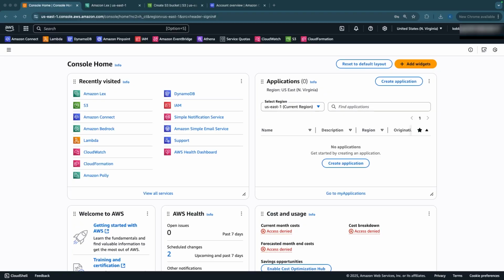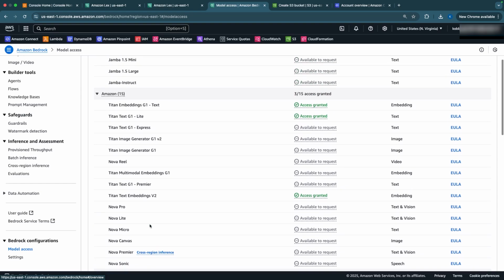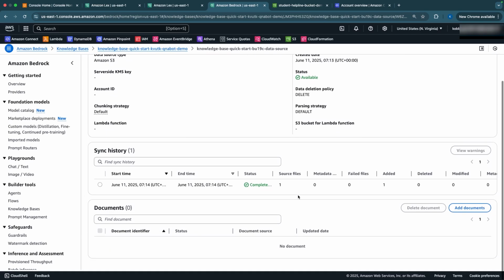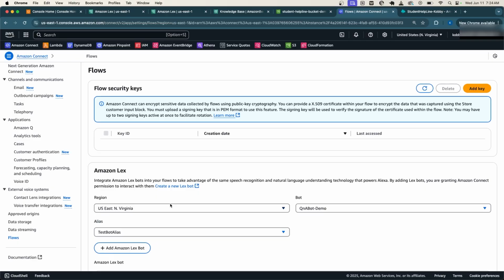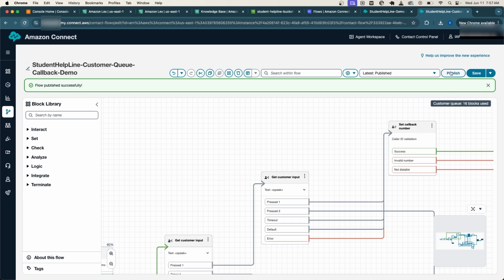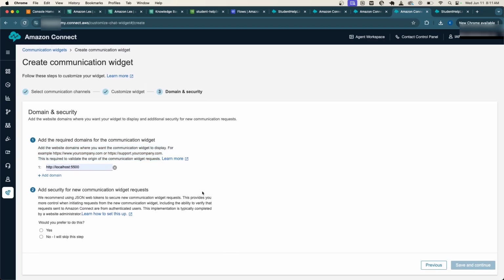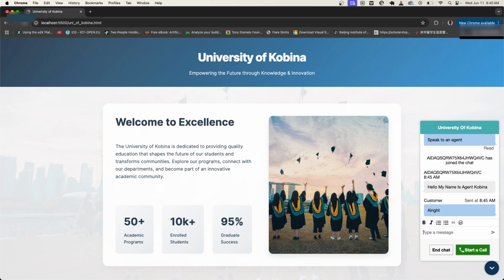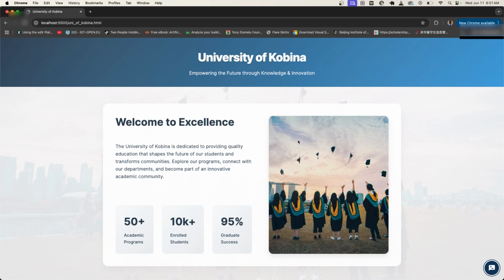Build a Smart Helpdesk with Amazon Lex, Bedrock & Connect | AI-Powered Student Support – AWS Project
In this AWS project tutorial, learn how to build a Smart University Helpdesk System using Amazon Lex, Amazon Bedrock, and Amazon Connect — a powerful solution for automating student support through voice and chat.

💡 Whether you're working on a real-world use case for higher education or building your GenAI portfolio, this project is perfect for answering FAQs, routing to agent queues, and delivering scalable, AI-powered support.

🔧 What You'll Build:
✅ Voice & Chat Student Helpline with Amazon Connect
✅ Virtual Assistant using Amazon Lex v2
✅ AI-generated responses using Bedrock + Knowledge Bases
✅ OpenSearch Serverless to index university content
✅ QnABot integration with Lambda fallback
✅ Live agent routing for academic and finance departments

🎯 Ideal For:
University IT teams and developers
AWS enthusiasts building GenAI apps
Anyone creating real-world chatbot/voicebot projects
Students learning Amazon Lex, Amazon Connect and Bedrock

🧠 Tech Stack:
• Amazon Connect (Chat + Voice)
• Amazon Lex v2
• Amazon Bedrock (Claude/Titan models)
• Knowledge Base + OpenSearch Serverless

🎓 Empower your campus with next-gen support!